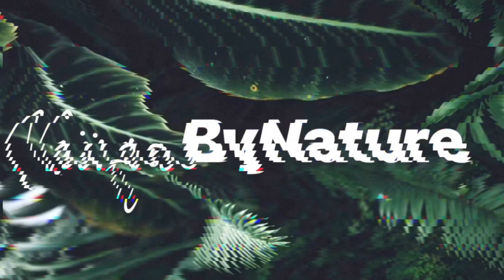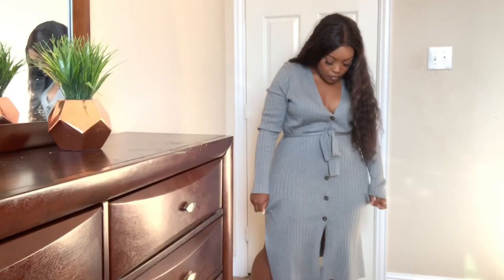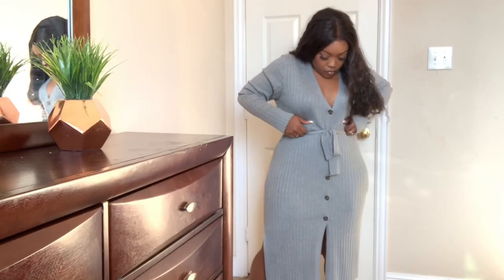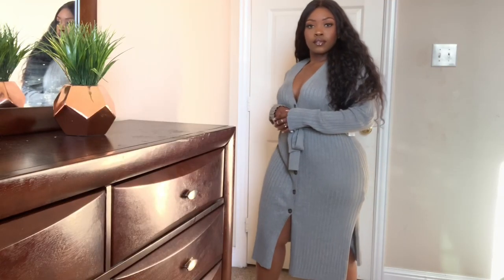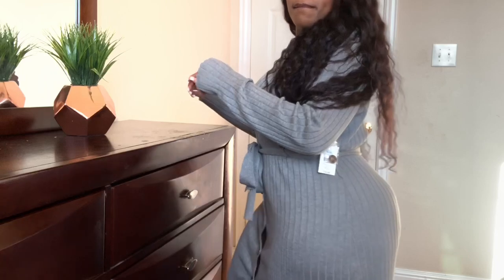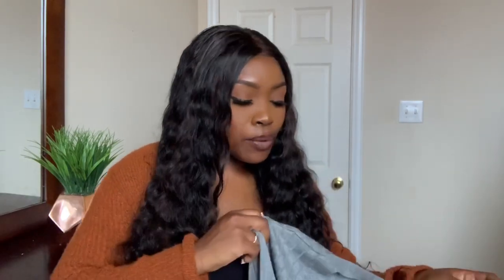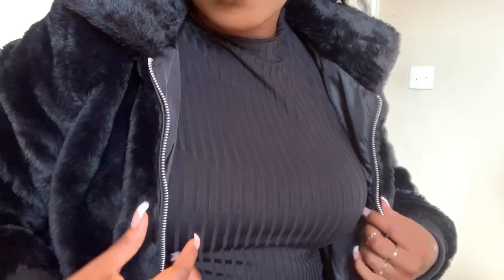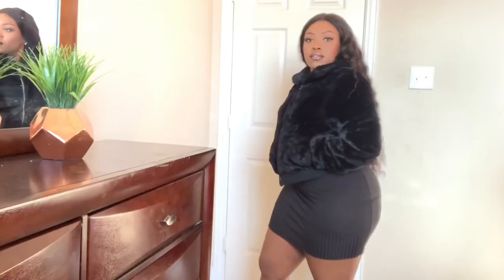the BEST walmart try-on haul EVER! realbudgetgirlsh*t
Hey beauties! Thanks so much for tuning in to another video! This is a video I was extremely to record and to put out. I really hope you all enjoyed the pieces I picked out. Mention or tag me on twitter or an IG story if you found any cute pieces from my Walmart haul that you get from your next visit to Wally World 😘 don’t forget to look down below for all descriptions on the items I purchased down below!

Black Faux Fur Crop Jacket

Multicolored Plaid Shirt
size: 1X ($16.97)

Black Long Sleeve Button Down

Grey Long Sleeve Button Down

Burnt Orange Double Knit Cardigan

Tan Sherpa Bed Jacket
size/ 1X ($12.97)

T W I T T E R: @NaijaaByNature
I N S T A G R A M: @NaijaaByNature
S N A P C H A T: @tinatooshort